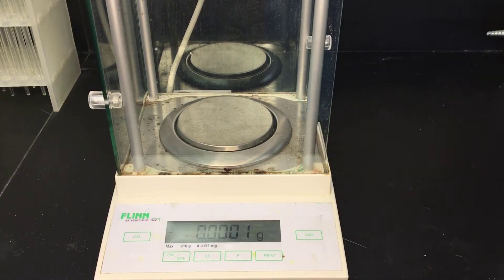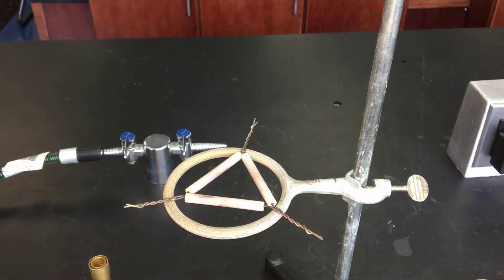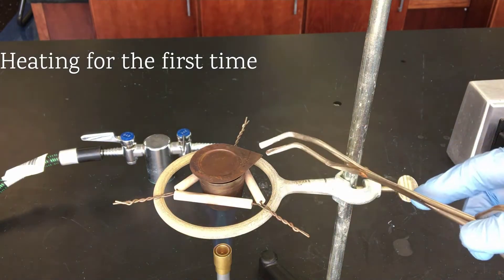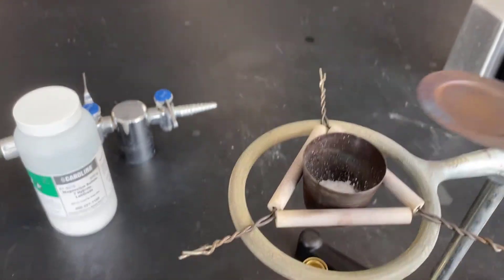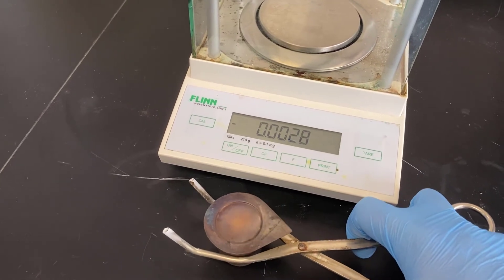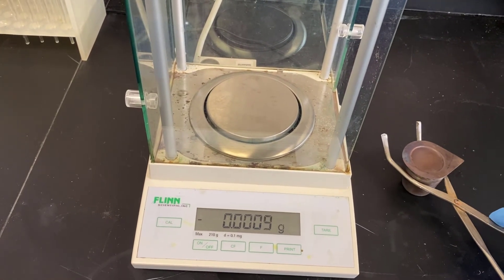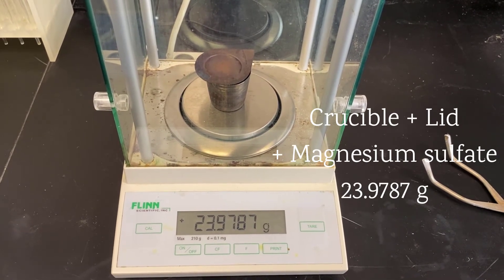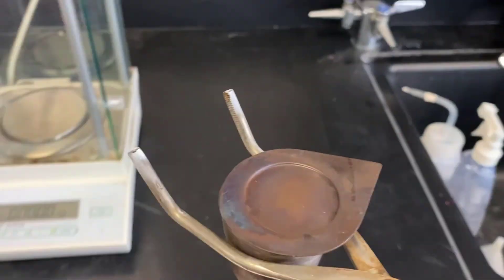LAB: Hydrate of Magnesium sulfate (Epsom Salt)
Magnesium sulfate heptahydrate (Epsom salts) is massed, heated, massed, heated, massed, heated, and massed again.  Is it a perfect world or lab situation? No, it's high school and often you work with what you've got to teach the concepts.  Plus, it's science so mistakes are a huge part of learning.

This video is being used in conjunction with a dynamic lab write-up made on Google Sheets.  The data provided on the sheets is build to work as though every experiment works as desired.  Whatever errors occurred can be taken care of in the sources of error section of the lab write-up since the quality of a decade-old high school lab crucible shows.